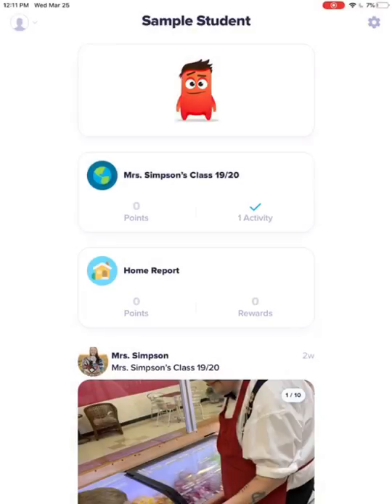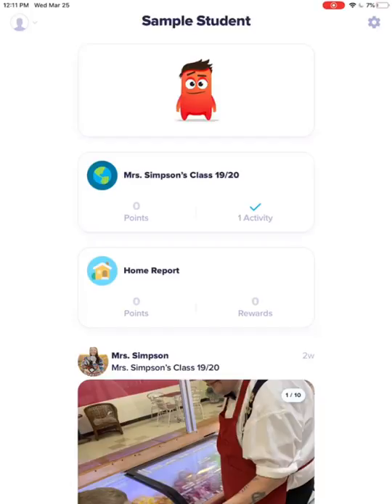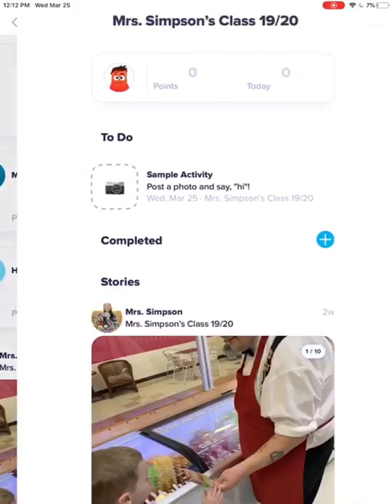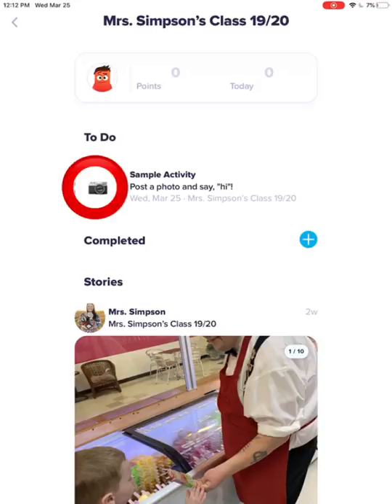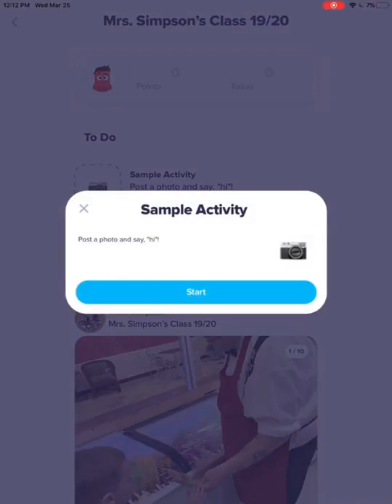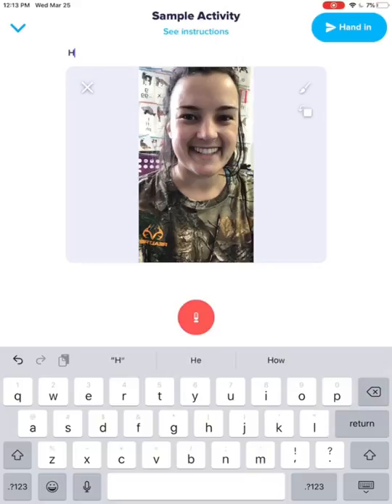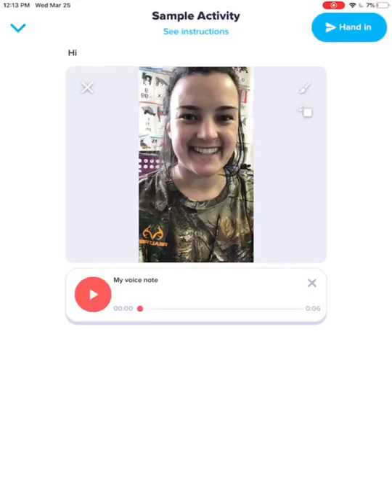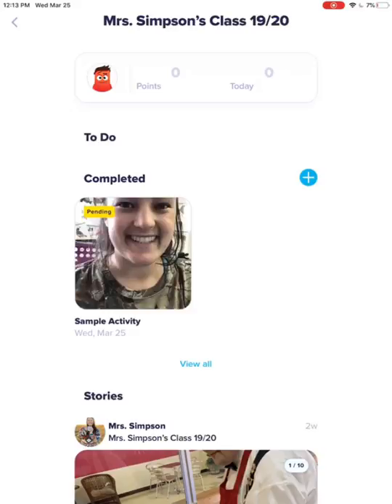Student Portfolio on Class Dojo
Step-by-step instructions on how to submit a student entry on Class Dojo.